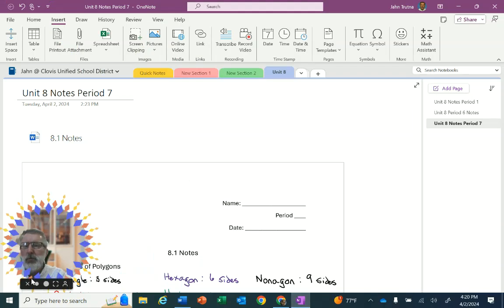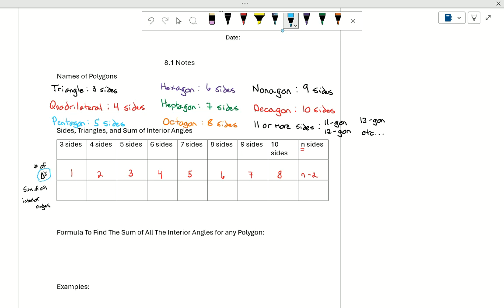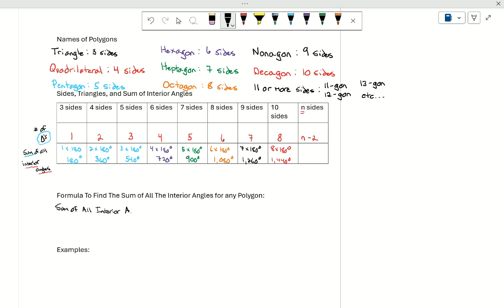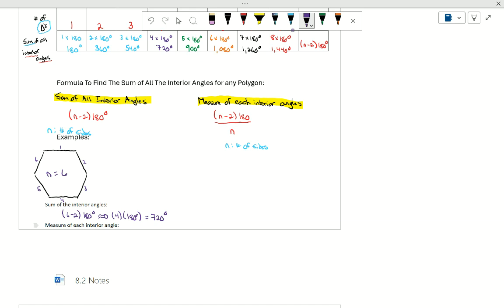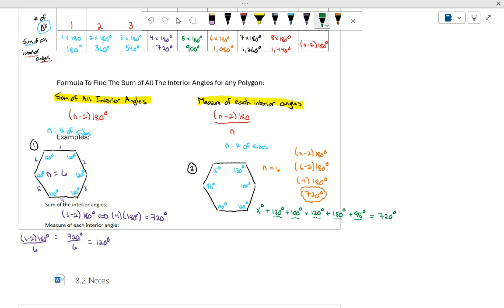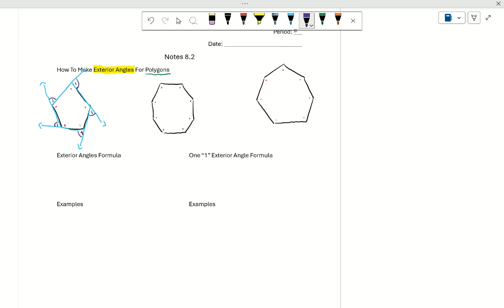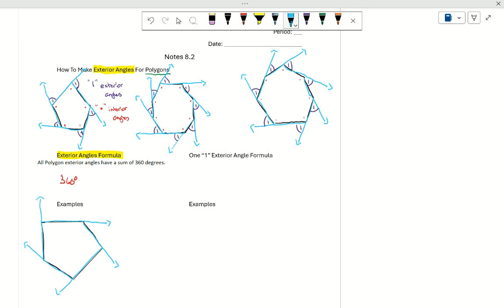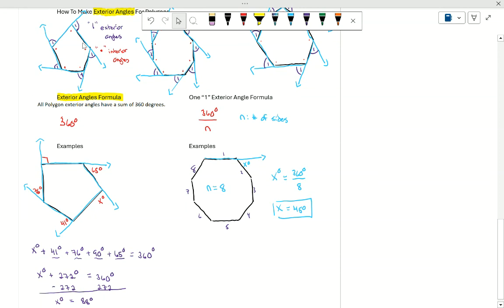8 1 and 8 2 Notes Interior Exterior Angles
Mr. Trutna
Clovis High School
Polygons:  Interior and Exterior Angles